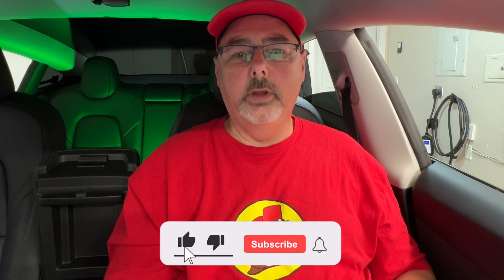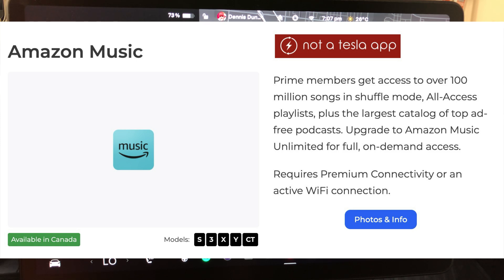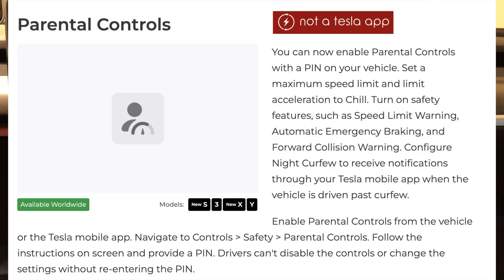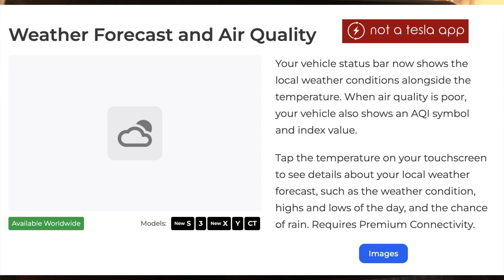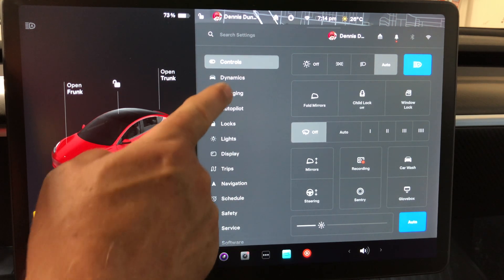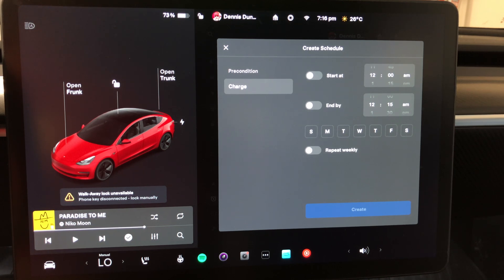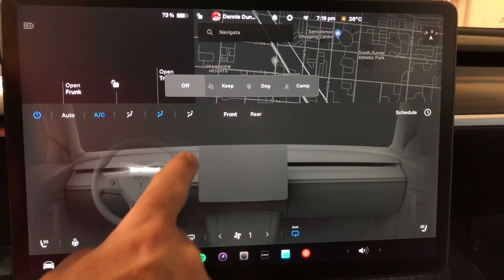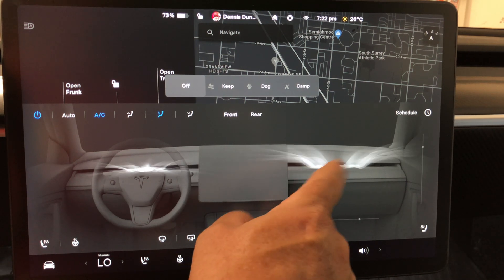Tesla Summer Update 2024.26.7 | 5 Amazing New Features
Tesla Summer Update: 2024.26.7 (Amazon Music, YouTube Music, Updated Climate Control, Parental Controls, Updated Charging/Preconditioning, Updated Navigation Sub-menu, Daily Weather with Air Quality Index)

🎁 FREE Tesla Credits you can use for:
⚡  Supercharging
🛒  Tesla Accessories
💻  Software Upgrades
🚗  Purchase a new Tesla

🚗 A2Z EVShop
🚗 Ohmmu Lithium Batteries

# Add detailed information on the video. Include related keywords